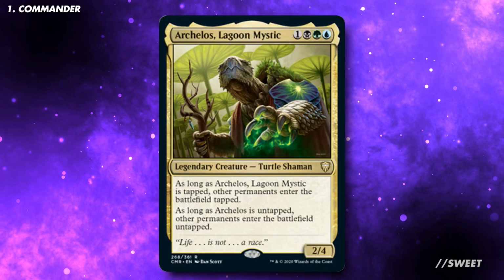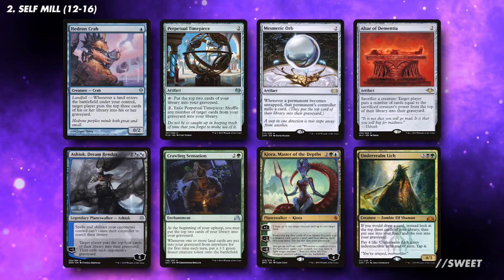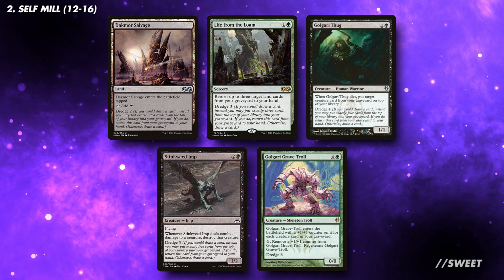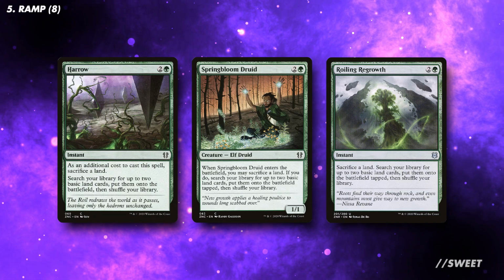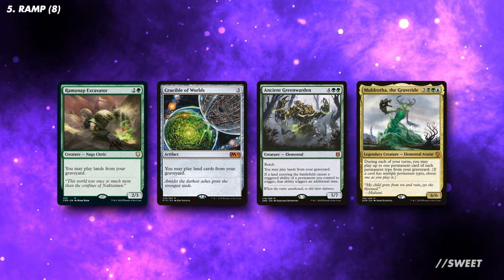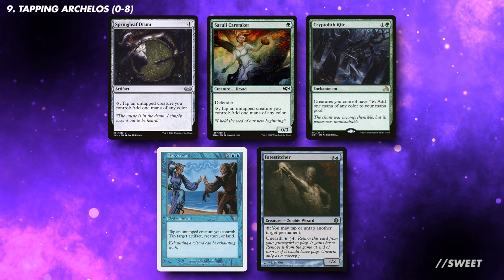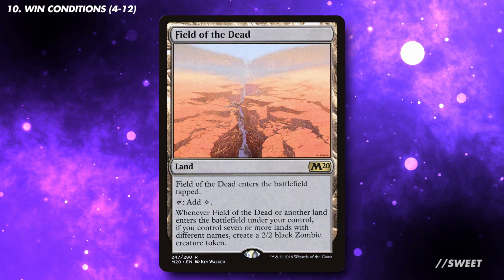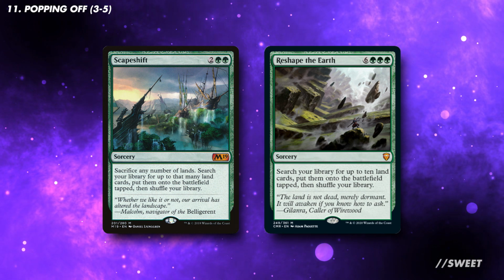MTG - Archelos, Lagoon Mystic, Instant Deck Tech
Instant Commander Deck Tech for Archelos, Lagoon Mystic. Comment if there is a deck you would like to see.

We're going to build this deck, to take advantage of archelos's ability to bring lands into play untapped. As we're in Sultai, this is going to be a graveyawrd centric deck.

Self Mill (12-16)
Mesmeric Orb
Underrealm Lich
Ashiok, Dream Render
Altar of Dementia
Kiora, Master of the Depths
Hedron Crab
Perpetual Timepiece
Crawling Sensation
Vessel of Nascency
Satyr Wayfinder
Grisly Salvage
Frantic Search
Windfall
Cephalid Coliseum
Breakthrough
Tamiyo, Collector of Tales
Liliana, Death's Majesty
Life from the Loam
Stinkweed Imp
Golgari Thug
Golgari Grave-Troll
Dakmor Salvage

Lands that go to the graveyard (8-12)
Zagoth Triome
Fetid Pools
Ash Barrens
Tranquil Thicket
Lonely Sandbar
Barren Moor
Slippery Karst
Remote Isle
Polluted Mire
Desert of the Mindful
Desert of the Indomitable
Desert of the Glorified

Sacrificing Lands (8-12)
Squandered Resources
Rain of Filth
Sylvan Safekeeper
Lotus Field
Nurturing Peatland
Waterlogged Grove
Terramorphic Expanse
Evolving Wilds
Titania, Protector of Argoth

Ramp (8-12)
Roiling Regrowth
Harrow
Springbloom Druid
Sakura-Tribe Elder
Diligent Farmhand
Dawntreader Elk
Skull Prophet
Arixmethes, Slumbering Isle
Tangled Florahedron
Oracle of Mul Daya
Kodama of the East Tree
Exploration
Azusa, Lost but Seeking
Dryad of the Ilysian Grove
Wayward Swordtooth
Patron of the Moon
Ancient Greenwarden
Crucible of Worlds
Ramunap Excavator
Muldrotha, the Gravetide

Tatyova, Benthic Druid
Aesi, Tyrant of Gyre Strait
The Gitrog Monster

Interaction (4-8)
Shriekmaw
Bone Shredder
Night Incarnate
Grimgrim, Corpse-Born
Massacre Girl
Bane of Progress
Massacre Wurm
Avatar of Woe

Graveyard Cards (0-8)
Dread Return
Dream Twist
Forbidden Alchemy
Gnaw to the Bone
Spider Spawning
Tracker's Instincts
Soul of Innistrad
Soul of New Phyrexia

Tapping Archelos (0-8)
Opposition
Cryptolith Rite
Springleaf Drum
Fatestitcher
Saruli Caretaker
Amulet of Vigor
Trickster Mage
Silverglade Pathfinder
Raven's Crime

Win Cons (4-12)
Worm Harvest
Ob Nixilis, the Fallen
Avenger of Zendikar
Rampaging Baloths
Scute Swarm
Retreat to Hagra
Urborg, Tomb of Yawgmoth
Dread Presence
Field of the Dead
Thespian's Stage
Dark Depths
Elvish Reclaimer
Crop Rotation
Ulvenwald Hydra
Life // Death
Kamahl, Heart of Krosa
Villainous Wealth
Genesis Wave.

Popping Off (3-5)
Splendid Reclamation
The Mending of Dominaria
World Shaper
Scapeshift
Reshape the Earth

Utility Lands
Mystic Sanctuary
Halimar Depths
Witch's Cottage
Bojuka Bog
Geier Reach Sanitarium
Drownyard Temple
Dryad Arbor
Svogthos, the Restless Tomb